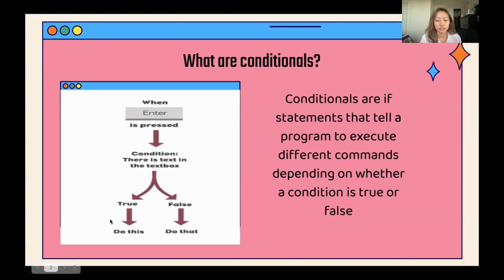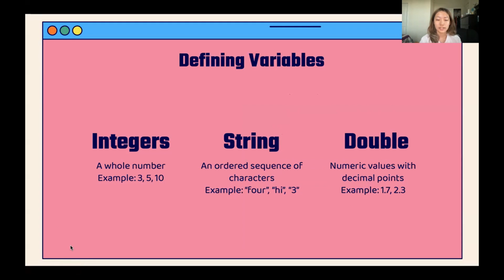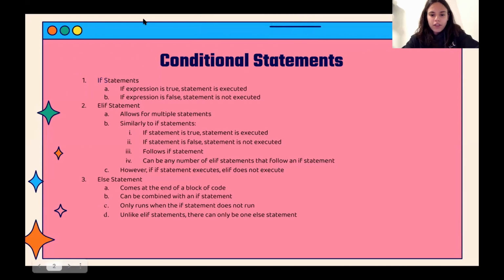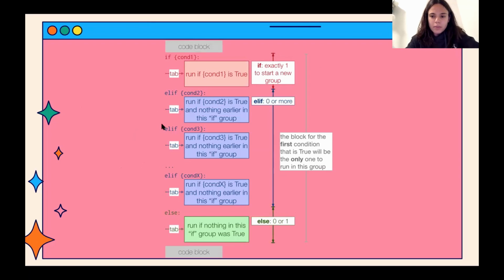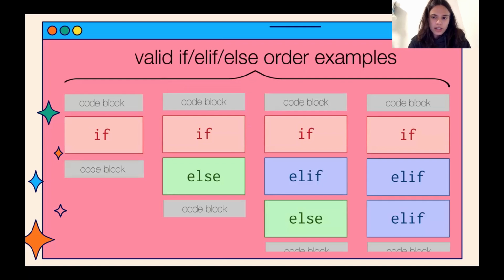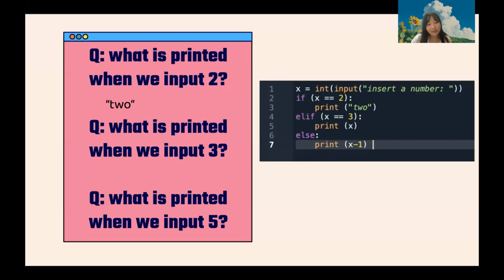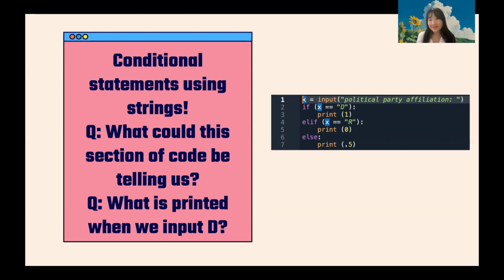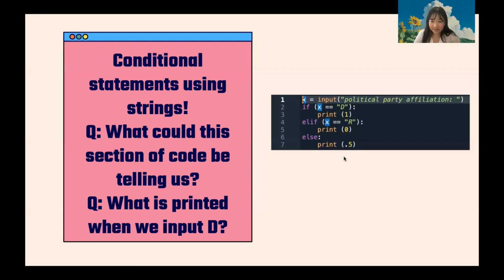Conditionals: CS + Political Science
A quick explanation of basic conditionals and a few practice problems.